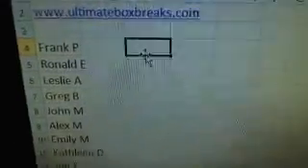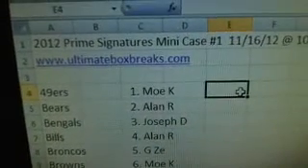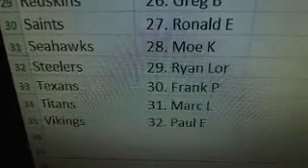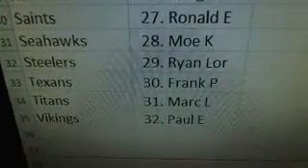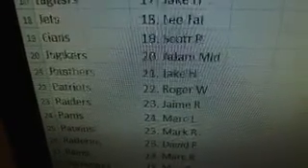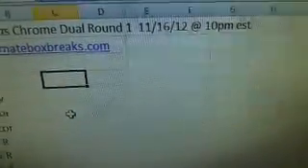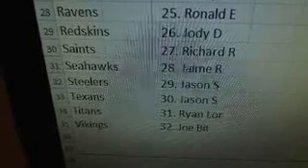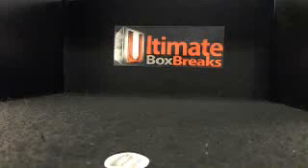Ultimateboxbreaks.com: 2012 Topps Chrome Prime Sigs Draft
To join in on the next break go to purchase a spot!
Live Box Breaks every night @ 10pm est!